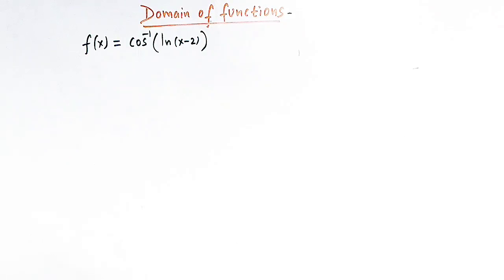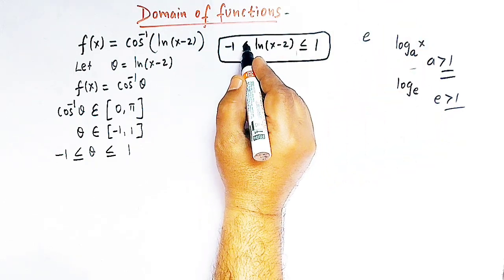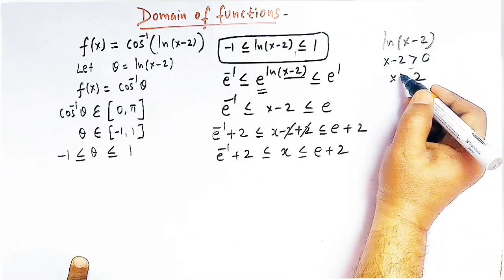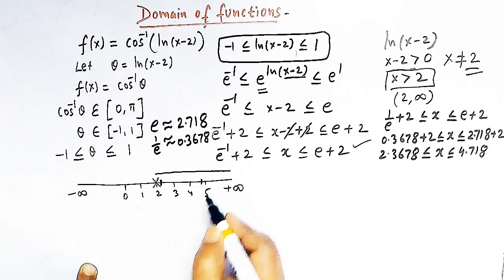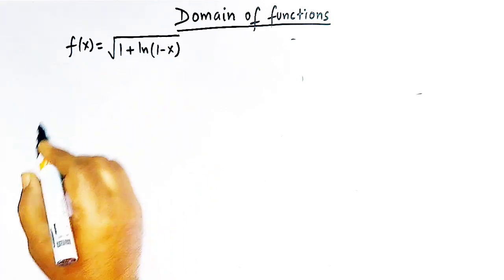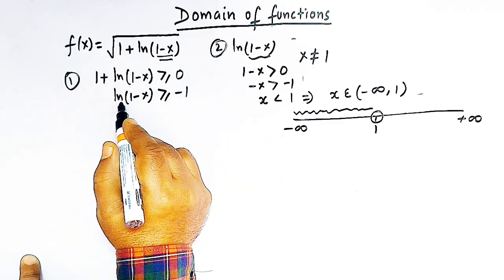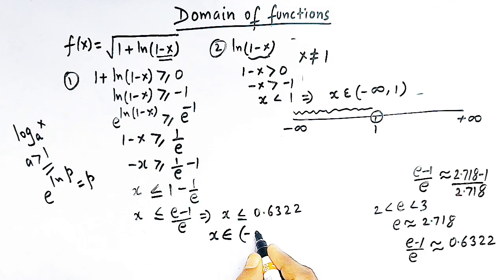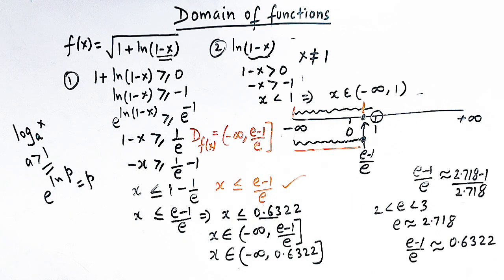Domain of functions _ logarithmic function and arc cosine function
How to determine the domain and range of functions.